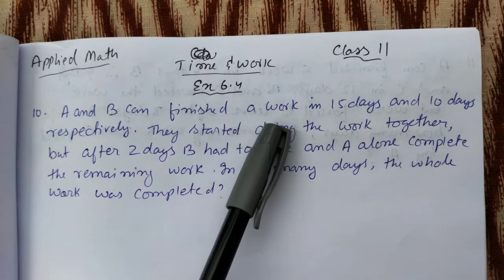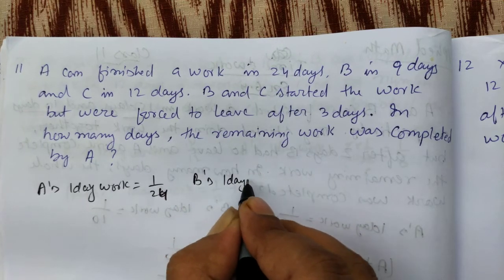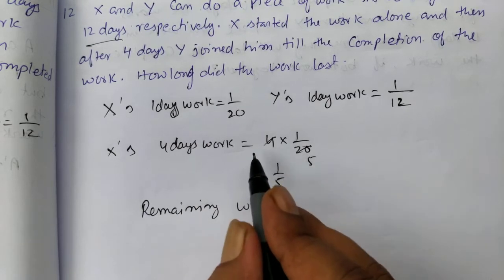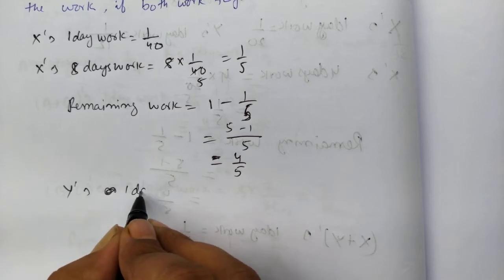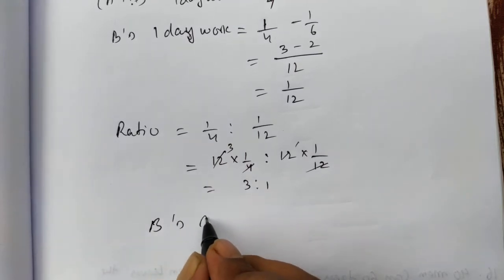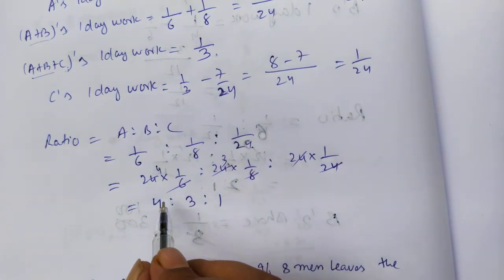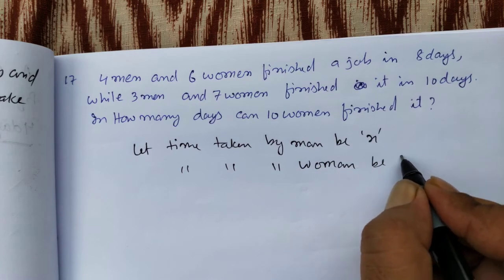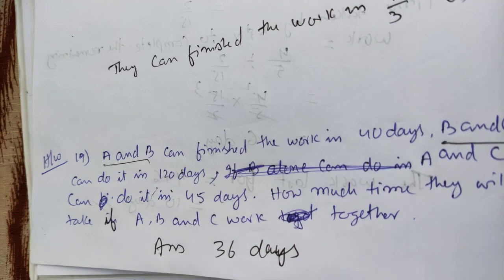Applied Math Class 11 Time & Work Ex 6.4 Q No. 10 to 19 Solved in English.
Applied Math Class 11 Time & Work Ex 6.4 Q No. 10 to 19 Solved in English by SKOOL FOR ALL. This Exercise is under Quantification and Numerical Application.